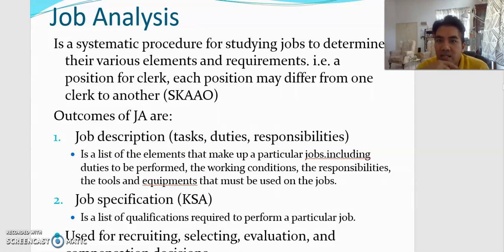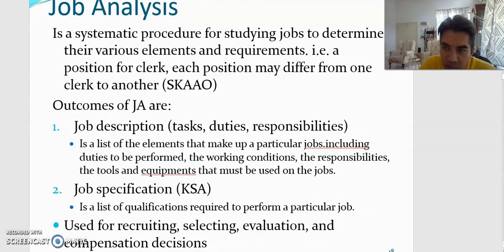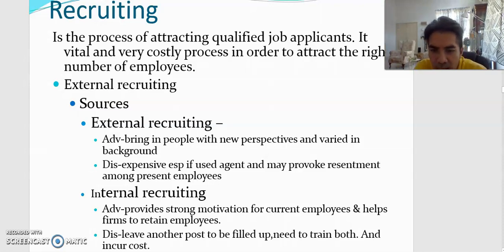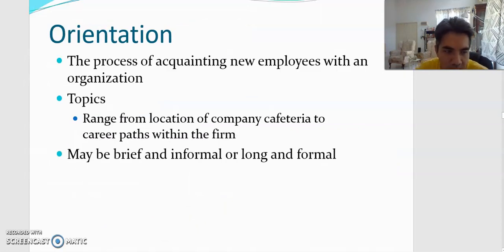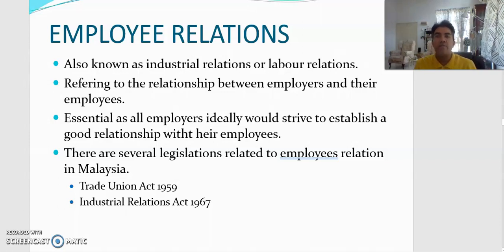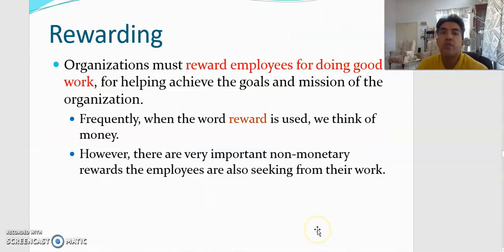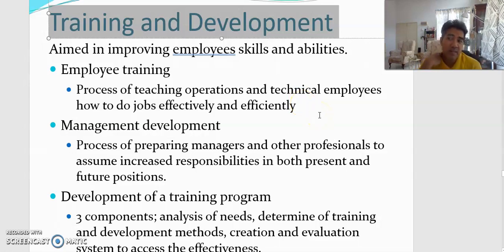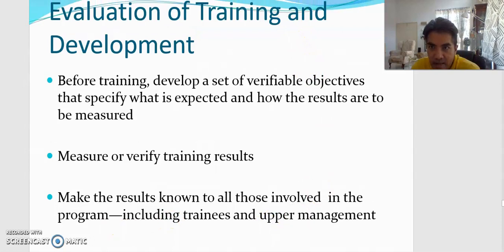DAFA MGT420 CHAP 10 PART 2